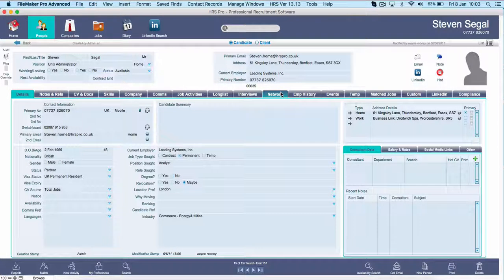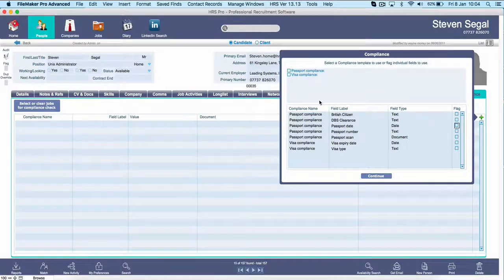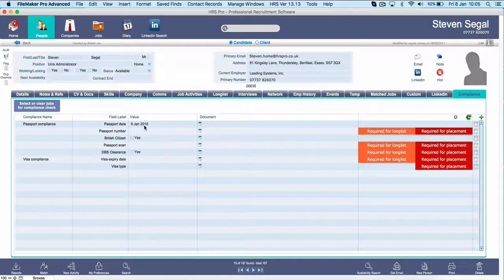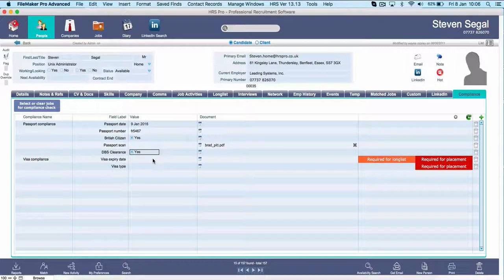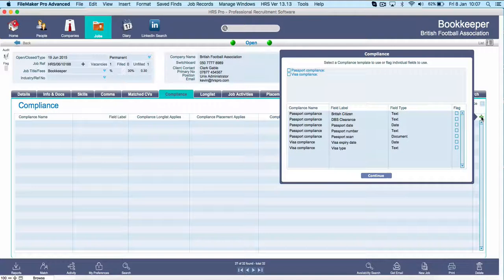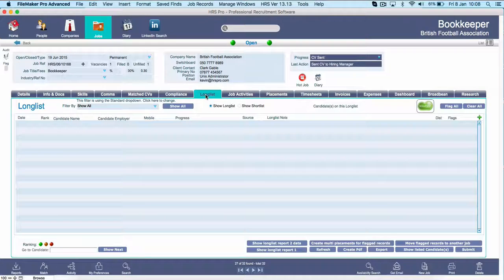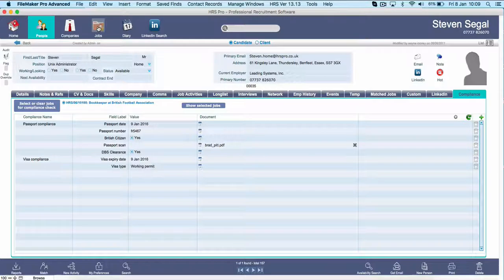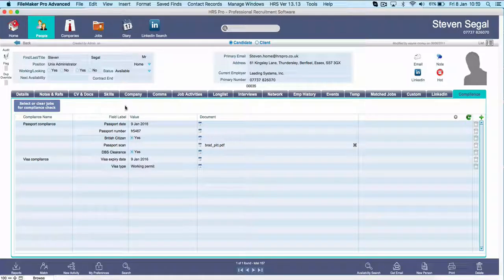HRS Pro Training - Compliance